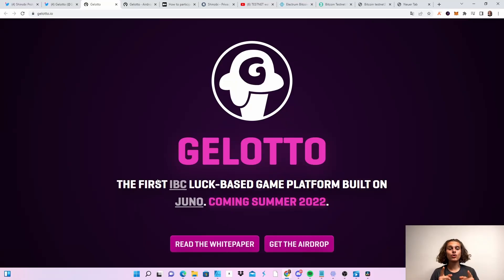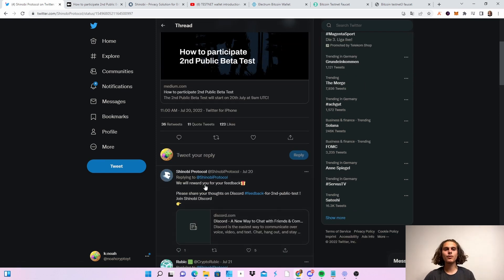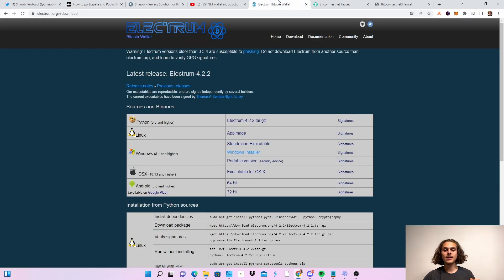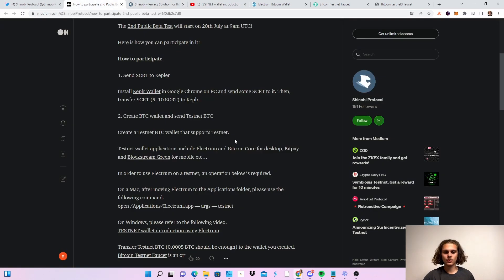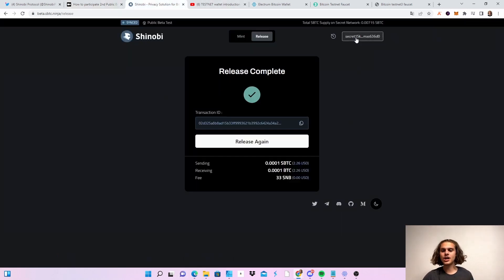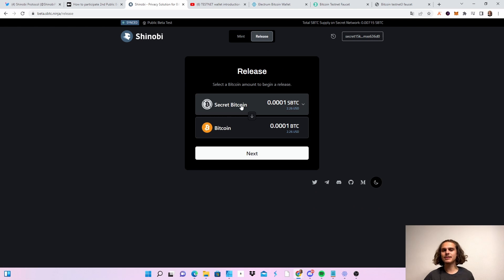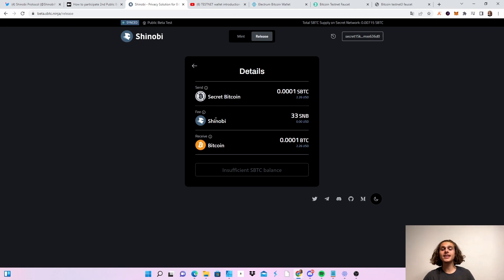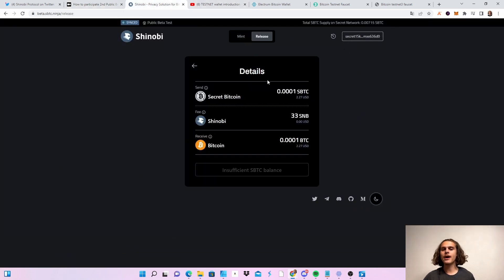Shinobi TESTNET on SCRT (Privacy Solution for Bitcoin) | Claim $GLTO AIRDROP | Cosmos Airdrop #81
In this video I will help you get through the Shinobi Testnet. I won't show you all steps as that would make me wait over 1 hour. But it's actually very easy so I know you'll get it done! Also don't forget to claim your $GLTO Airdrop if you are eligible. Have fun!

⏳Timestamp⌛️

00:00 Claim $GLTO
00:41 Testnet info
02:28 Get BTC wallet
03:48 Testnet
08:22 Outro